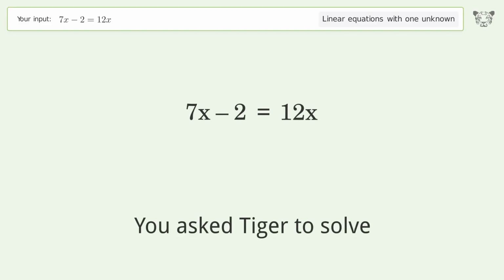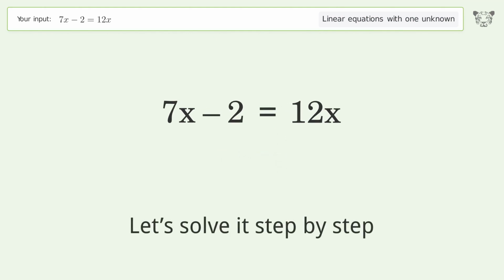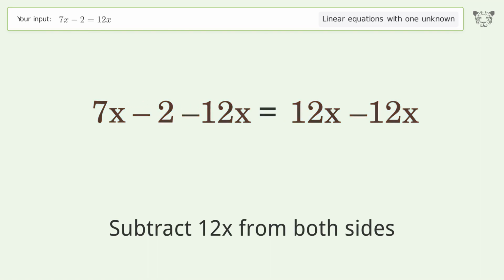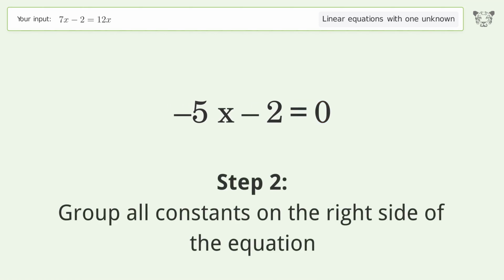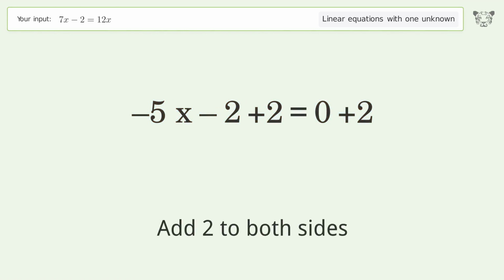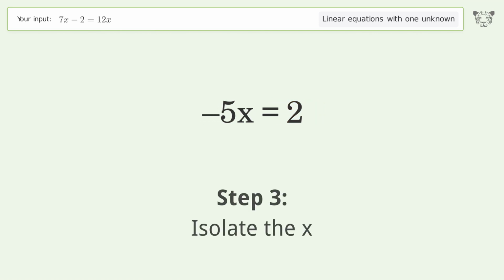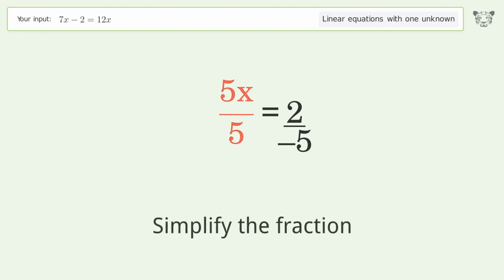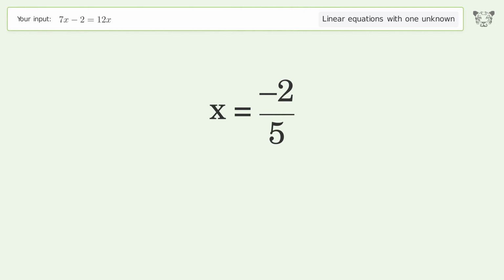Linear equation with one unknown: Solve 7x-2=12x step-by-step solution